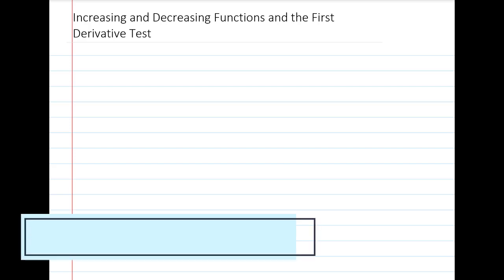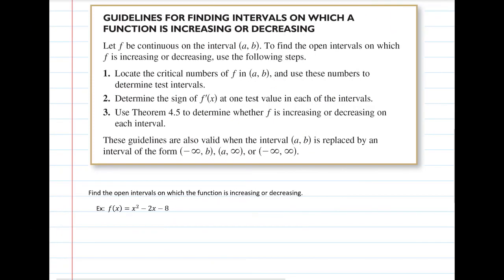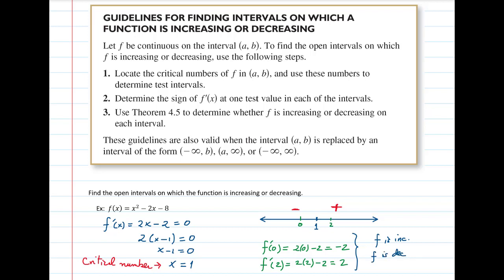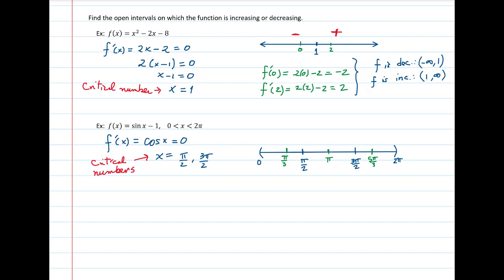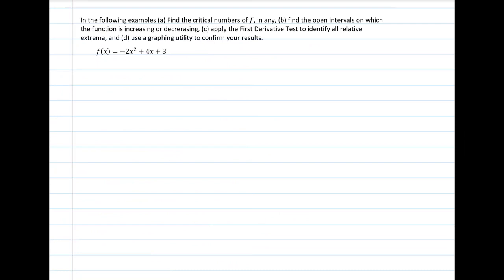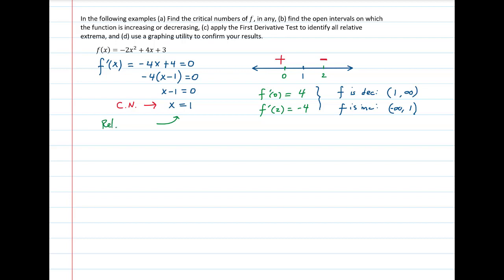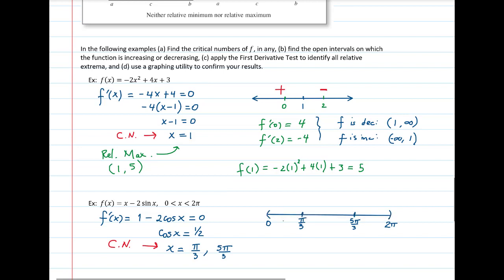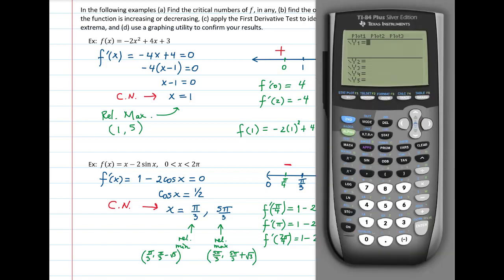Increasing and Decreasing Functions and the First Derivative Test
Identify intervals where functions increase or decrease.
Use the First Derivative Test to find relative extrema.